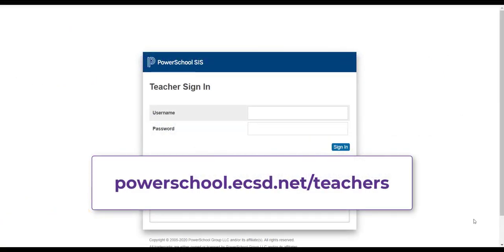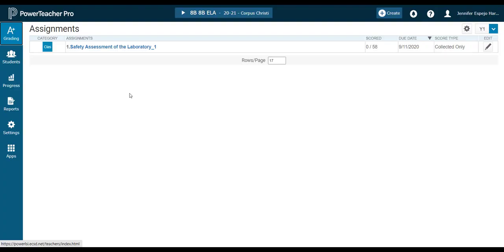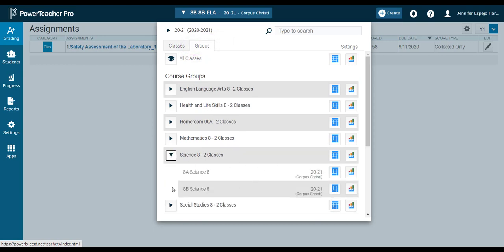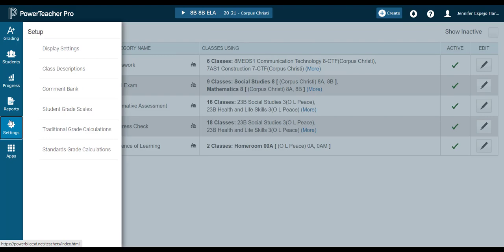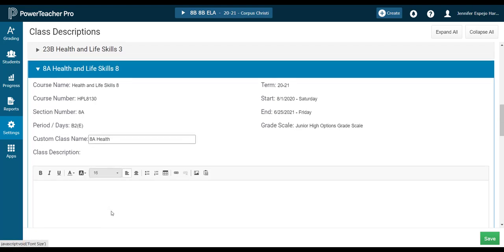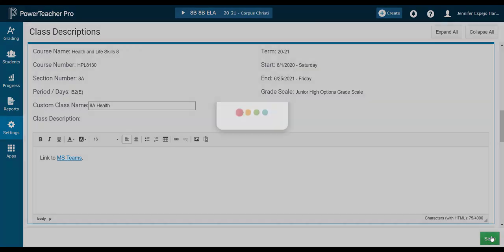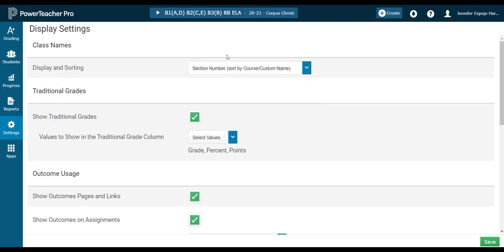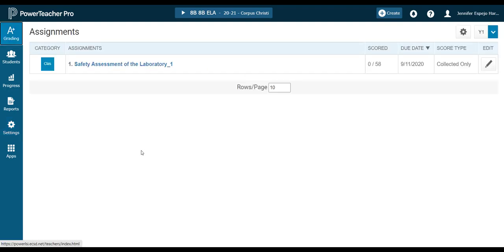PTPro Basics 1 | Navigating PowerTeacher Pro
New to PowerTeacher Pro?  Or maybe you need a refresher?  Watch this video to learn how to navigate through PowerTeacher Pro, set up your display settings, and class descriptions with custom names.

If you have any questions about Assessment & Reporting in Edmonton Catholic Schools, please call Jennifer Harasimiuk, Tracy Hlus-Ewaskiw, or Philip Scott at St. Peter Centre.

Table of Contents:

00:00 - Introduction
02:43 - Display Settings
04:04 - Show Custom Names in the Section Selector
04:53 - Show Traditional Grades